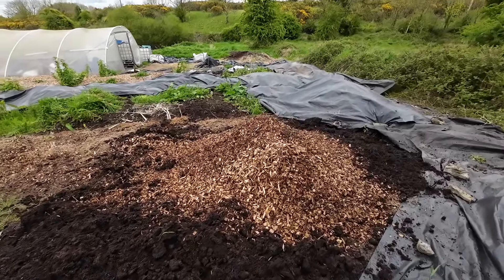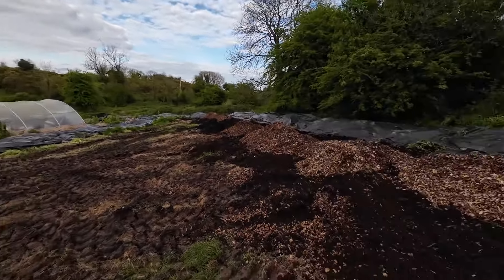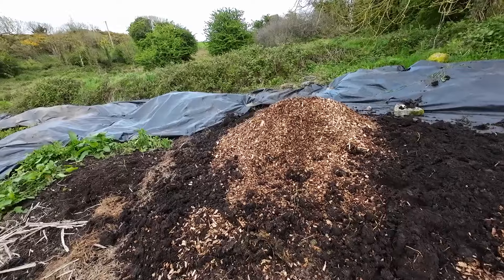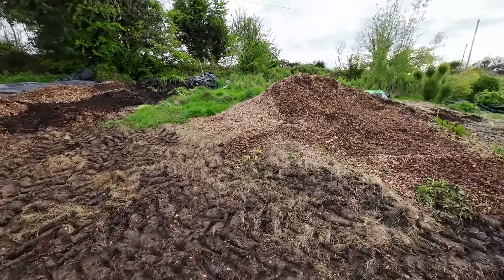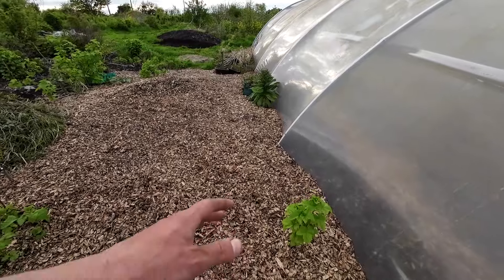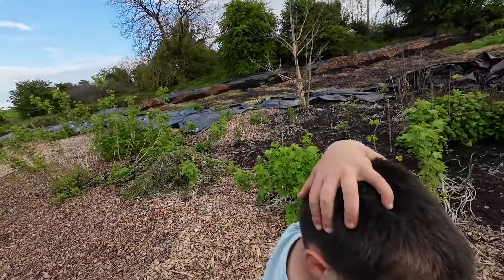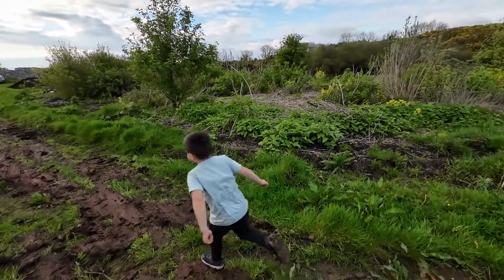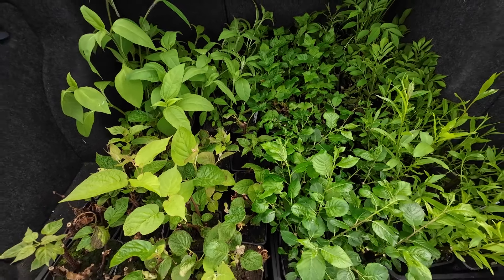Starting a No Dig Garden - EP2 - Compost and Woodchips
In this brief video series we are extending our no dig forest garden and we'd like bring you along and show you how we did it. In this episode we are starting to put on the compost and some woodchips along the edge.